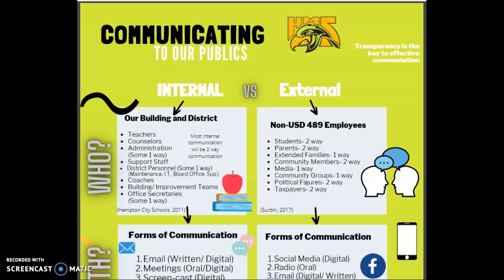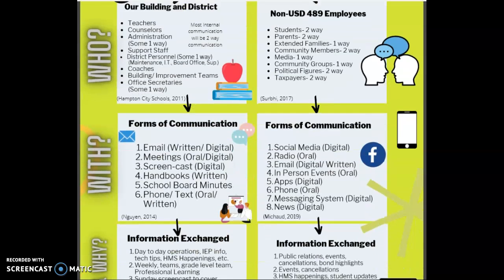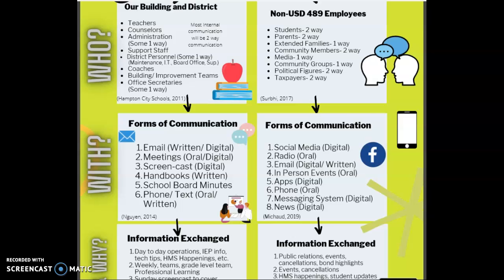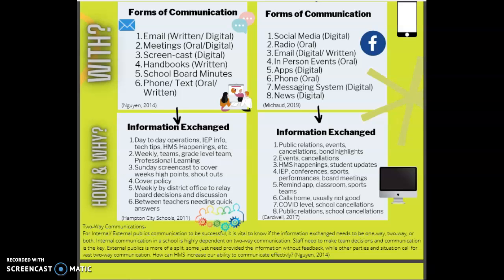EDL 856 Mod 7: Internal/External Publics